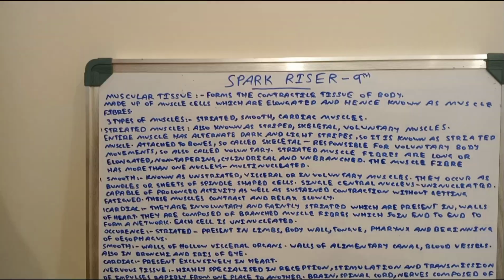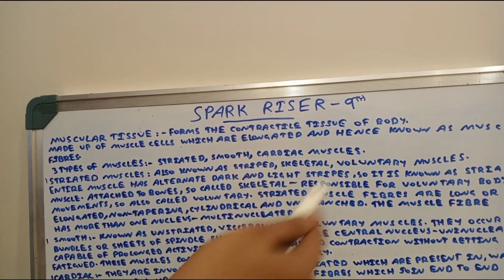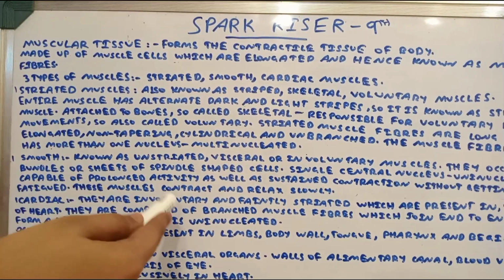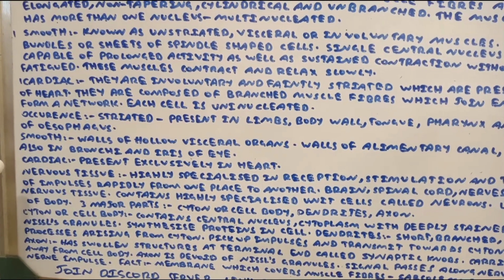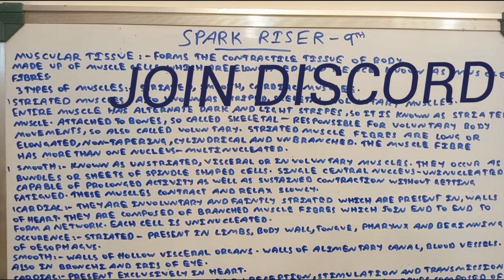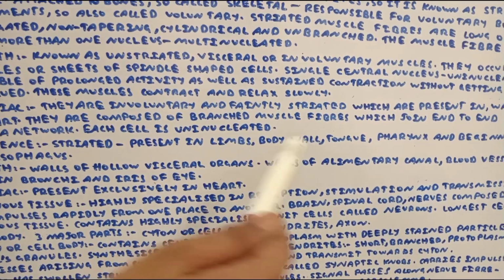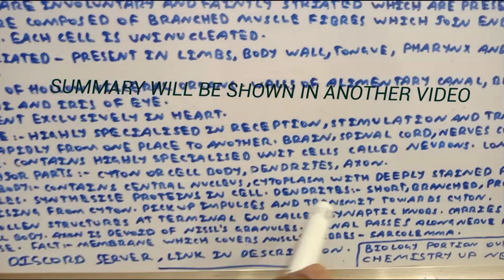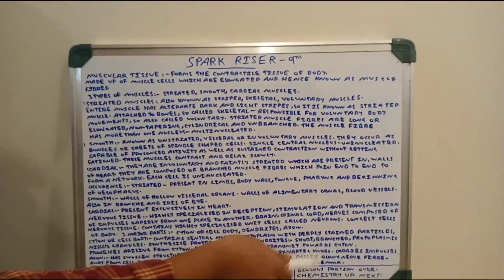BIOLOGY CLASS 9 ANIMAL TISSUES PART 3 | SPARK RISER LEARNING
SPARK RISER LEARNING
The content on the board :
Muscular tissue:Forms the contractile tissue of body. Made up of muscle cells which are elongated and hence known as Muscle fibres. 3 types of muscles
striated muscles
smooth muscles
cardiac muscles
Striated muscles are also known as striped, skeletal,voluntary muscles. Entire muscle has alternate dark and light stripes,so it is known as Striated muscles. Muscles are also attached to bones,so it is called as Skeletal muscles. Muscles are also responsible for voluntary body movements so also called as voluntary muscles. Striated muscle fibres are long or elongated, non tapering, cylindrical and unbranched. The muscle fibre has more than one nucleus that, it is multinucleated. Smooth muscles are also known as unstriated muscles,visceral muscles or involuntary muscles. They occur as bundles or sheets of spindle-shaped cells. A single central nucleus is present so also called as uninucleated. Capable of prolonged activity as well as sustained contraction without getting fatigued. These muscles contract and relax slowly.
Cardiac muscles : They are involuntary and faintly striated which are present in walls  of heart. They are composed of branched muscle fibres which join end to end to form a network. Each cell is Uninucleated. Occurrence :
Striated muscles : Present in limbs, body wall , tongue, pharynx and beginning of oesophagus.
Smooth muscles : Walls of hollow visceral organs, walls of alimentary canal, blood vessels, bronchi and iris of eye.
Cardiac muscles : Present exclusively in heart.
Nervous tissue : Highly specialised in reception stimulation and transmission of impulses rapidly from one place to another. Brain, Spinal cord, Nerves are composed of nervous tissue. It contains highly specialised unit cells called neurons.
It is the longest cells of body.
3 major parts : Cyton or cell body, Dendrites, Axon.
Cyton or cell body : Contains a central nucleus, cytoplasm with deeply stained particles called Nissl's granules. They synthesise proteins in cell.
Dendrites : Short, branched, protoplasmic processes arising from  cyton. They also pickup impulses and transmit towards  cyton.
Axon: It has swollen structures at terminal end called synaptic knobs. It carries impulses away from cell body. so axon is a devoid of nissl's granules. The signal that passes along nerve fibre is known as Nerve impulse.
Fact : The membrane which covers muscle fibres is called Sarcolemma.
Summary video soon.